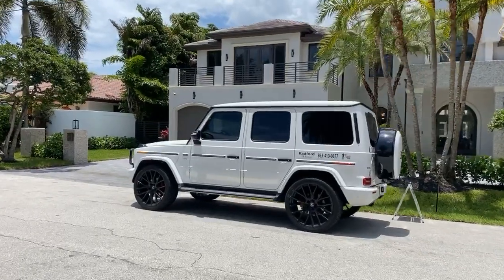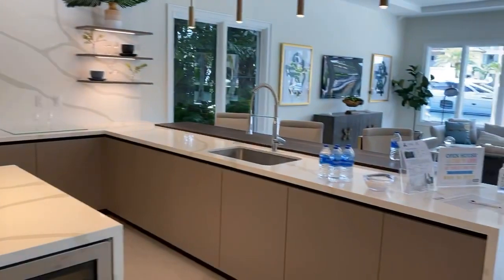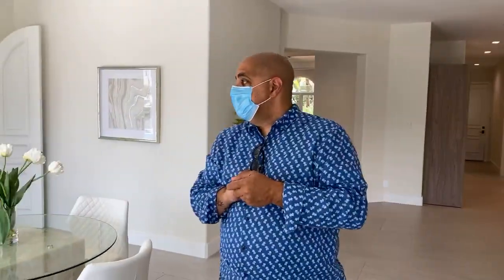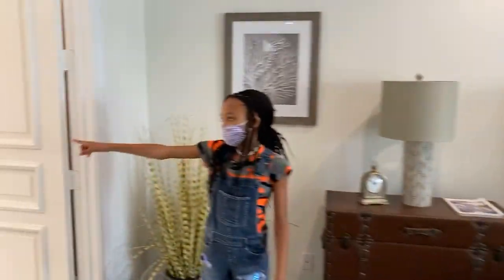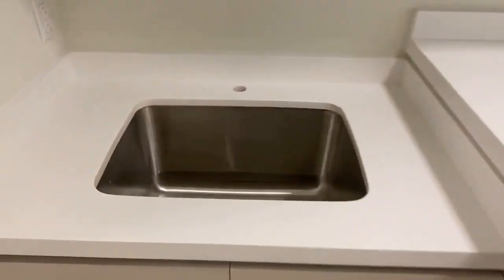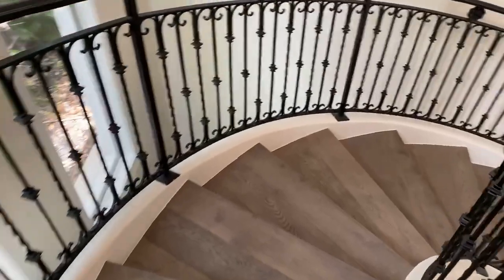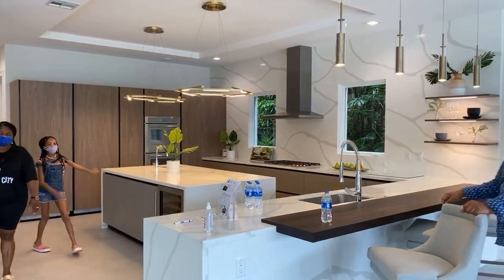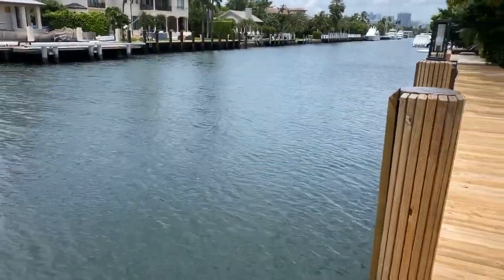HOW TO BUY a Mansion | Home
👋 In today's review HOW TO BUY a Mansion |
Home
CRAFTSMAN Radford Homes 2020
SuperBowl2020
HOW TO BUY a Mansion
Our Equipment:
- Sony Alpha a7iii
-  iPhone 11 Pro Max
👋About this channel: Building and Remodeling Real Estate - Travel - Family
🎉 SALUTE 4 YOUR SUPPORT! ❤️